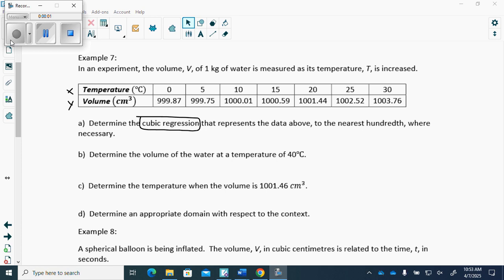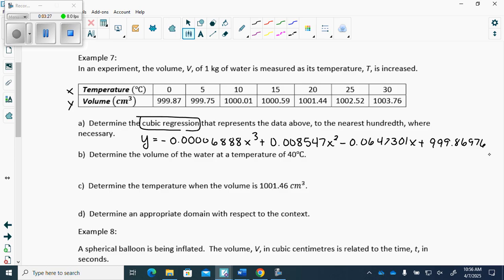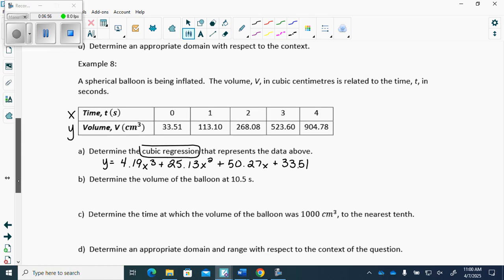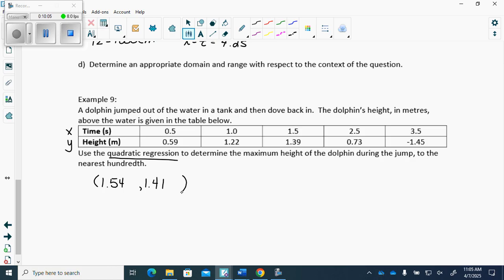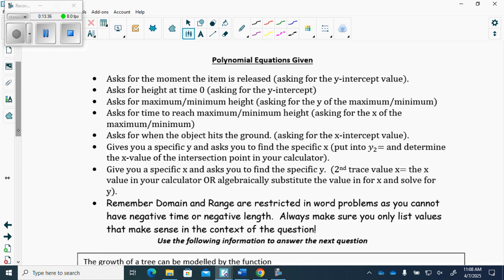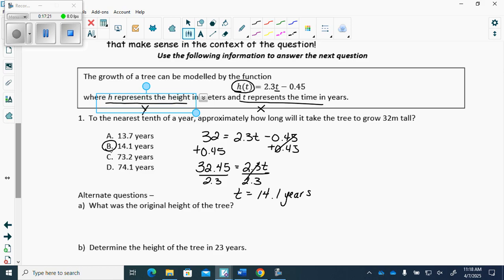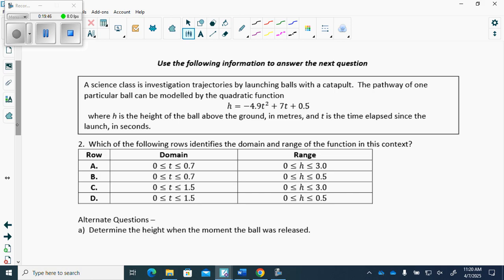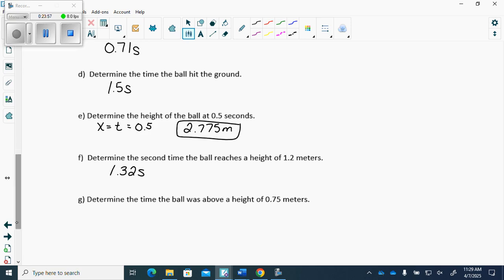April07 regressions continued and equations given